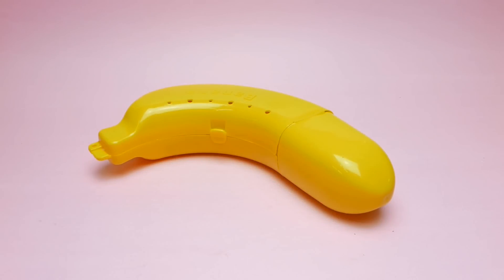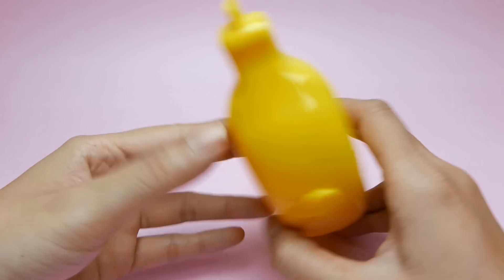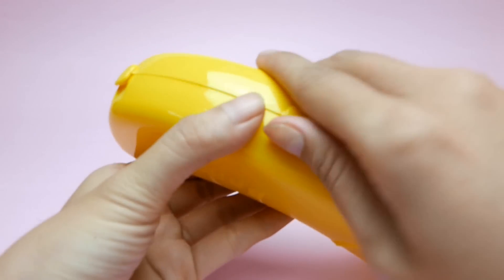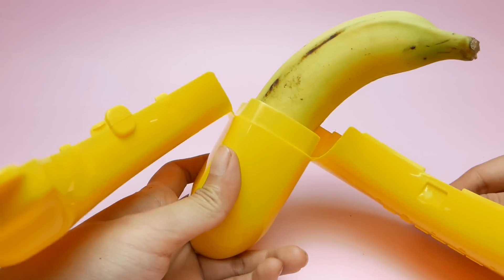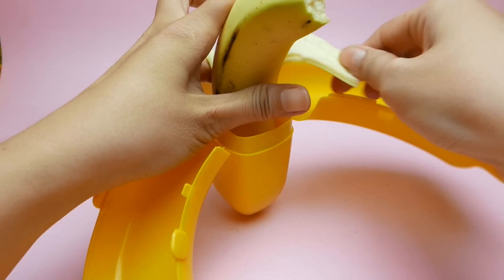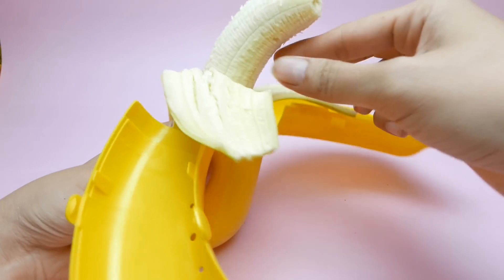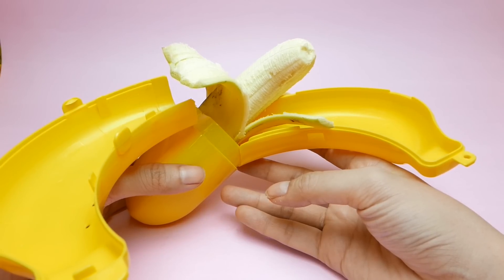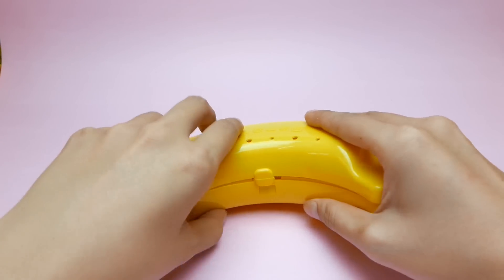Banana Food Safe for School and Work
Banana Food Safe for School and Work Youtube Review Video

A banana is an edible fruit, botanically a berry,[1][2] produced by several kinds of large herbaceous flowering plants in the genus Musa.[3] (In some countries, bananas used for cooking may be called plantains.) The fruit is variable in size, color and firmness, but is usually elongated and curved, with soft flesh rich in starch covered with a rind which may be green, yellow, red, purple, or brown when ripe. The fruits grow in clusters hanging from the top of the plant. Almost all modern edible parthenocarpic (seedless) bananas come from two wild species – Musa acuminata and Musa balbisiana. The scientific names of most cultivated bananas are Musa acuminata, Musa balbisiana, and Musa × paradisiaca for the hybrid Musa acuminata × M. balbisiana, depending on their genomic constitution. The old scientific name Musa sapientum is no longer used.

Musa species are native to tropical Indomalaya and Australia, and are likely to have been first domesticated in Papua New Guinea.[4][5] They are grown in at least 107 countries,[6] primarily for their fruit, and to a lesser extent to make fiber, banana wine and banana beer and as ornamental plants.

Worldwide, there is no sharp distinction between "bananas" and "plantains". Especially in the Americas and Europe, "banana" usually refers to soft, sweet, dessert bananas, particularly those of the Cavendish group, which are the main exports from banana-growing countries. By contrast, Musa cultivars with firmer, starchier fruit are called "plantains". In other regions, such as Southeast Asia, many more kinds of banana are grown and eaten, so the simple two-fold distinction is not useful and is not made in local languages.